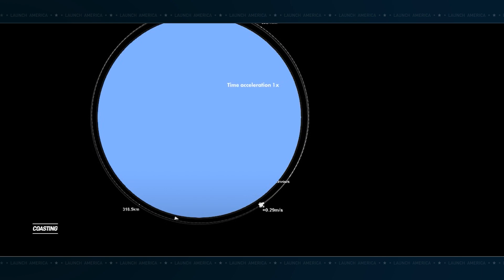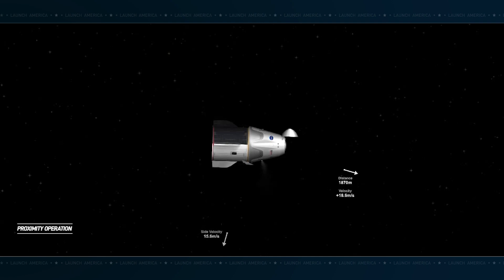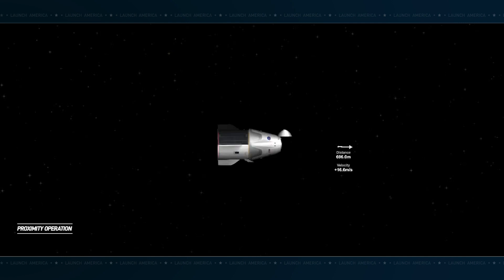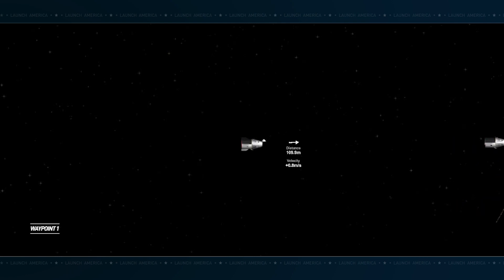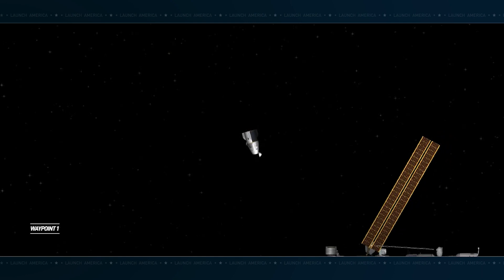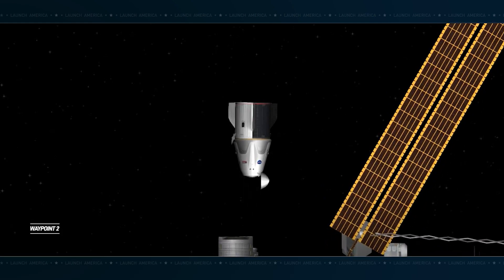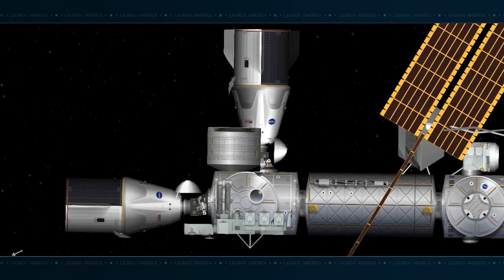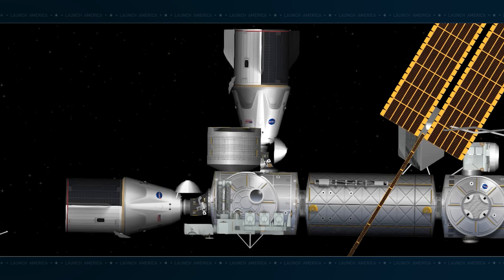Crew-6 Approach & Docking | Launch Recreation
Details :
On Friday, March 3 at 1:40 a.m. ET, SpaceX’s Dragon autonomously docked with the International Space Station. Approximately 25 hours earlier at 12:34 a.m. ET, Falcon 9 launched the spacecraft and Crew-6 to orbit from Launch Complex 39A (LC-39A) at NASA’s Kennedy Space Center in Florida.